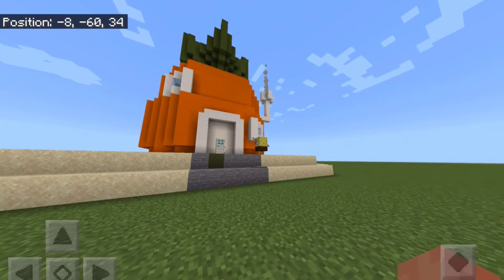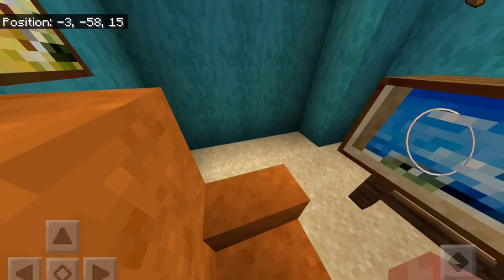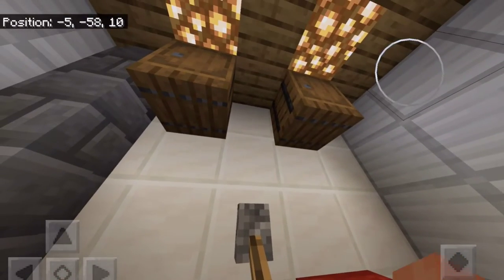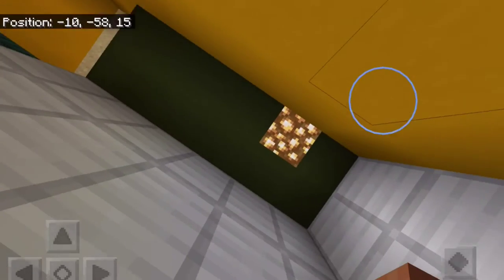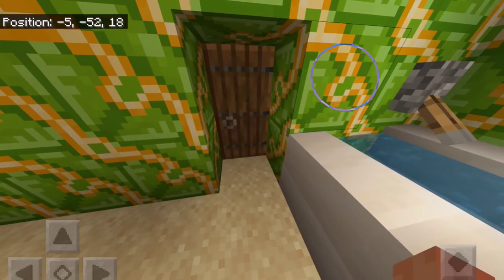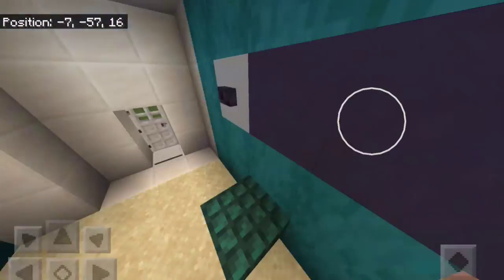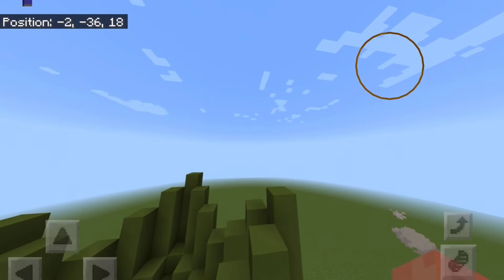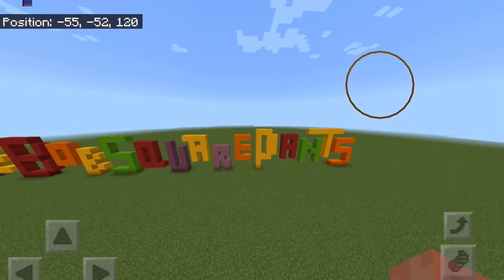I made SpongeBob’s house in minecraft